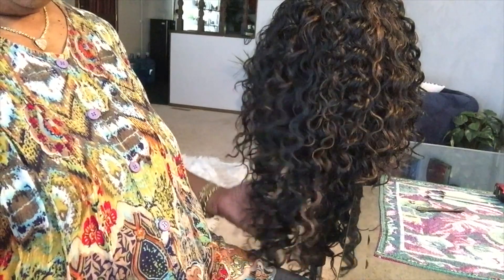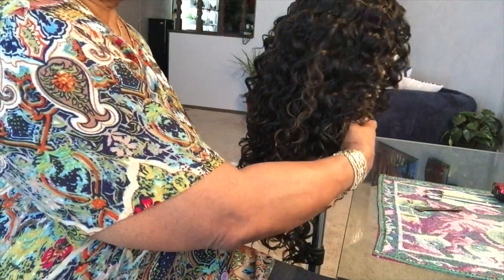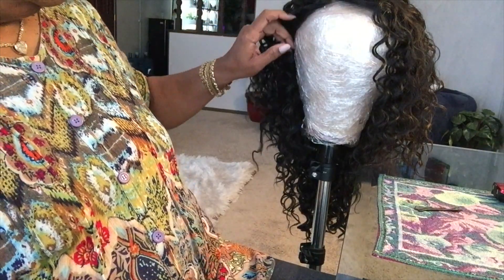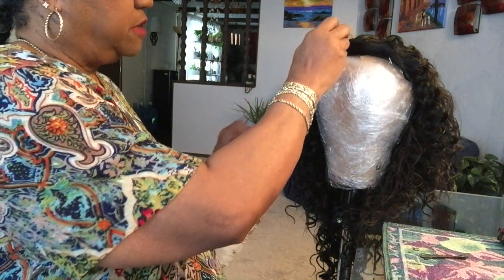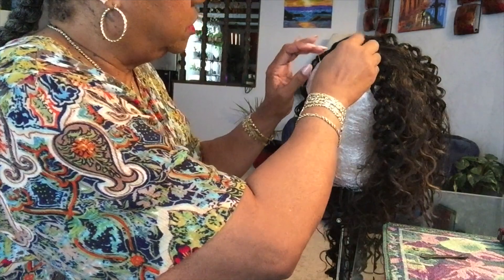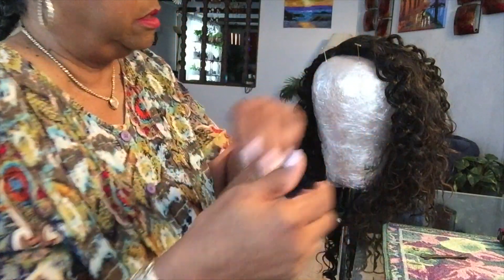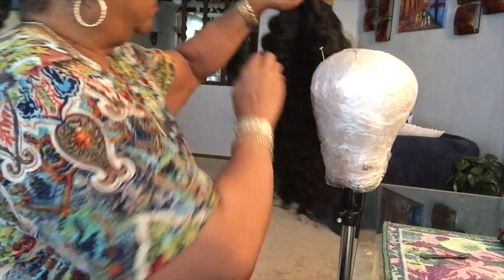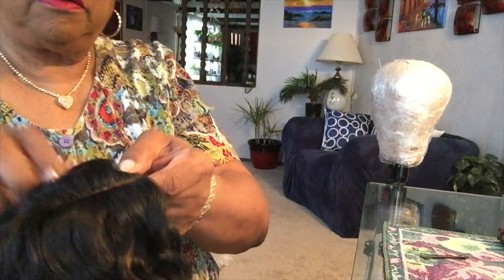#1118 - Wig Wednesday/Another AMAZON Wig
I've been enjoying wigs from Amazon lately, both human hair AND synthetic! I get it in 2 days plus I can always send it back without a hassle if I don't like it. I bought this wig with my own money! 💞
Synthetic Brazilian Wig
Cork Canvas Mannequin Head
Wig Head Tripod
Send Me Stuff at: MzBrazell, P.O.Box 2153, Matteson, Illinois 60443
My PERSONAL WISH LIST